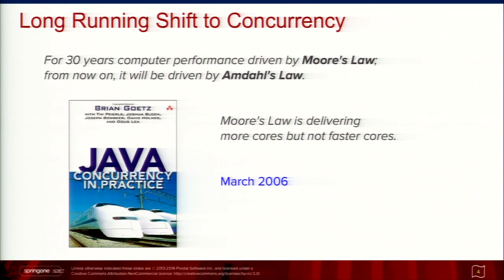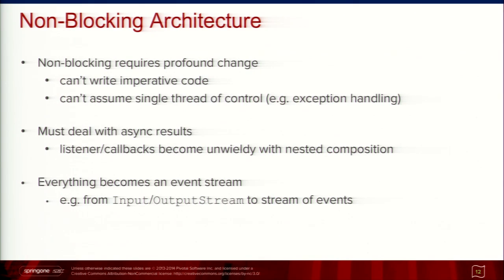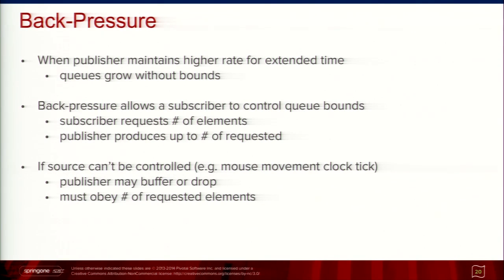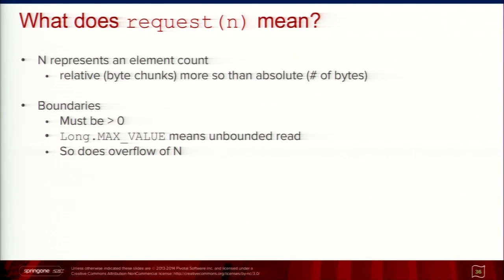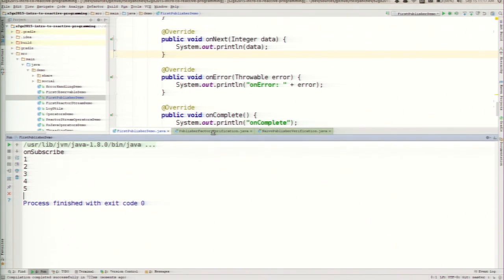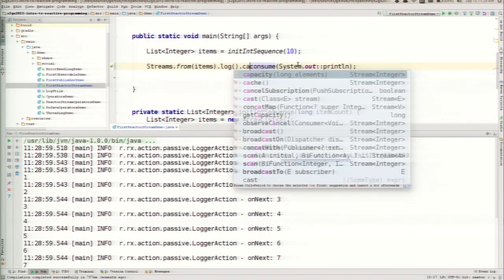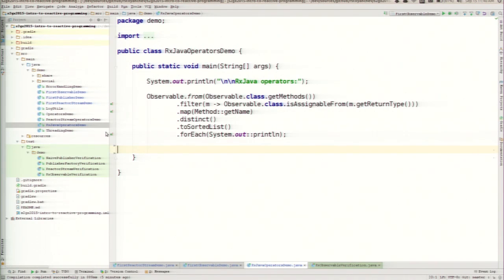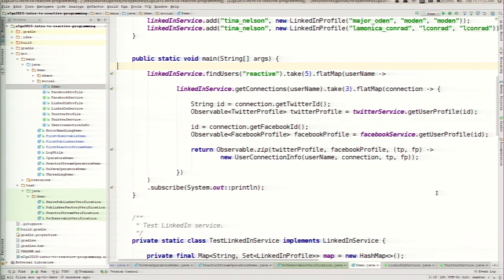Introduction to Reactive Programming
Presenters: Stephane Maldini & Rossen Stoyanchev
Web / Javascript Track

This is your one stop shop introduction to get oriented to the world of reactive programming. There are lots of such intros out there even manifestos. We hope this is the one where you don't get lost and it makes sense. Get a definition of what "reactive" means and why it matters. Learn about Reactive Streams and Reactive Extensions and the emerging ecosystem around them. Get a sense for what going reactive means for the programming model. See lots of hands-on demos introducing the basic concepts in composition libraries using RxJava and Reactor.